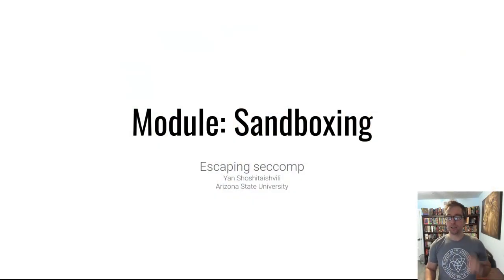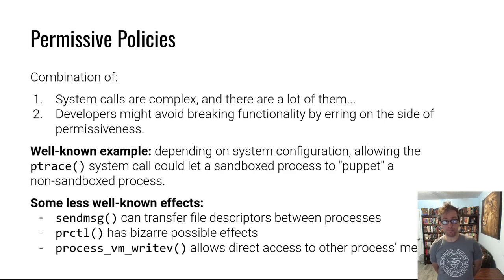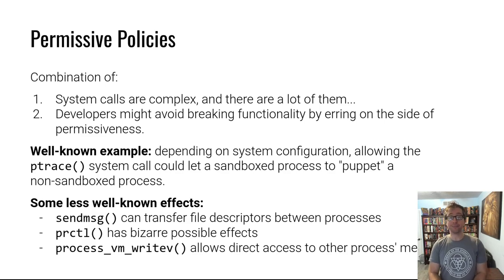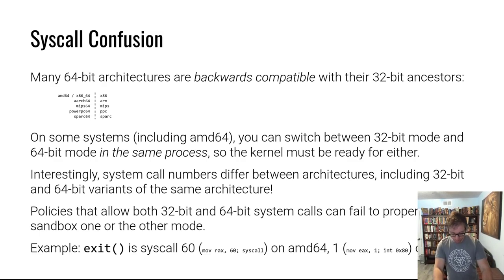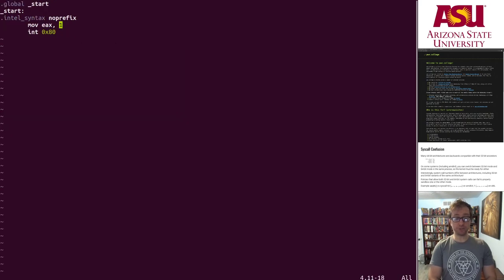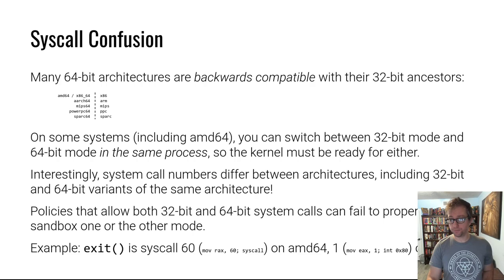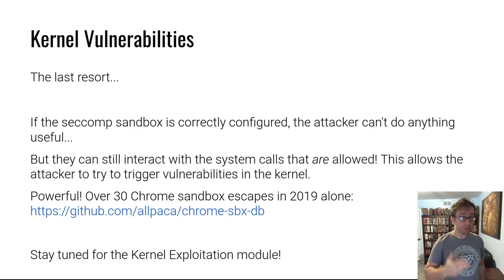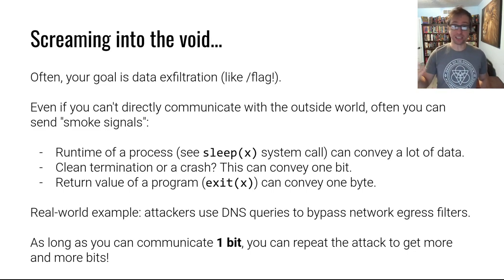pwn.college - Sandboxing - Escaping seccomp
Let's learn about common ways to escape seccomp sandboxes!